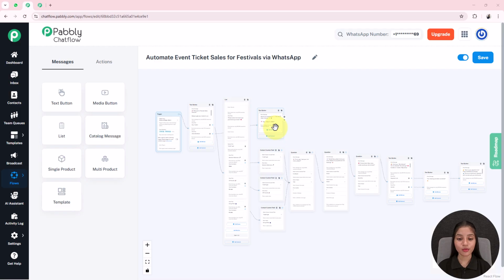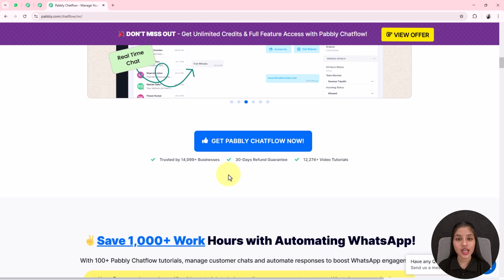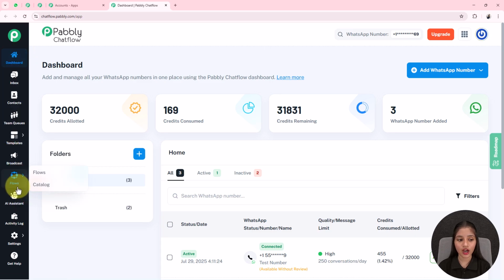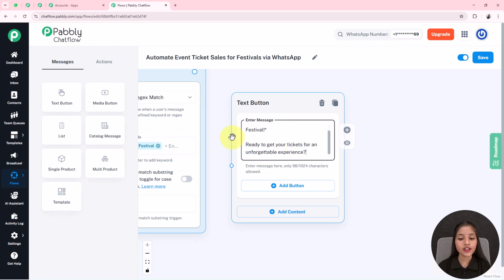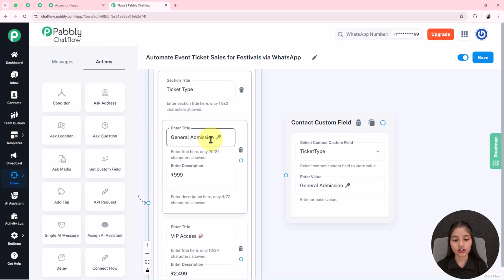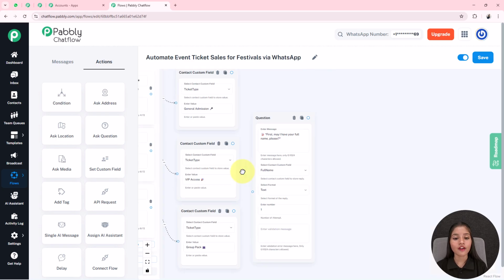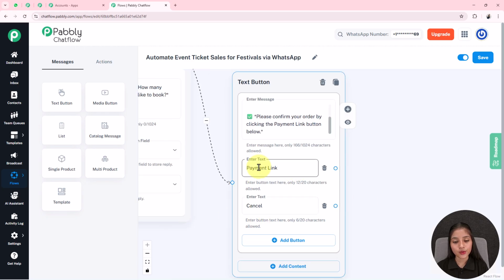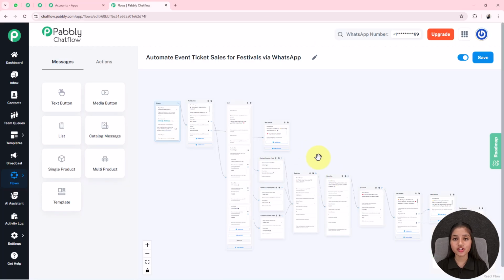How to Automate Event Ticket Sales for Festivals via WhatsApp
Ready to boost your festival sales with seamless automation? In this tutorial, we'll guide you on how to automate event ticket sales through WhatsApp using Pabbly Chatflow!

🚀 Join us as we dive into:

✅ Setting up a WhatsApp chatbot to handle ticket inquiries and sales
✅ Creating interactive ticket purchasing flows for a user-friendly experience
✅ Integrating payment gateways for seamless transactions
✅ Customizing automated notifications for event reminders and updates
✅ Analyzing ticket sales data to optimize future events

Enhancing your ticket sales process not only saves time but also improves customer satisfaction, making it a game-changer for festivals and events! 🎉

🎯 Use Case: I run a festival and want to automate the ticket sales process, allowing attendees to purchase tickets, select packages, and get event details instantly via WhatsApp.